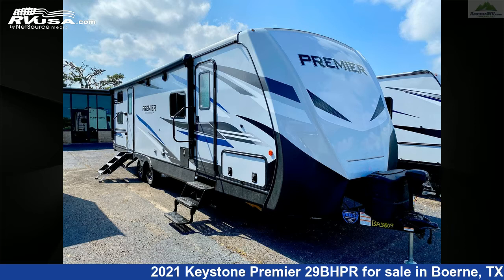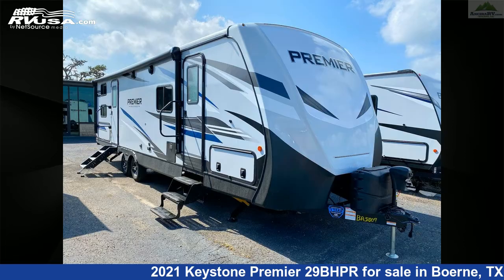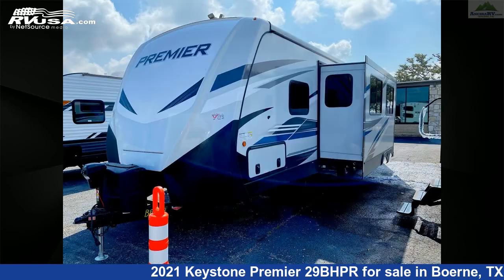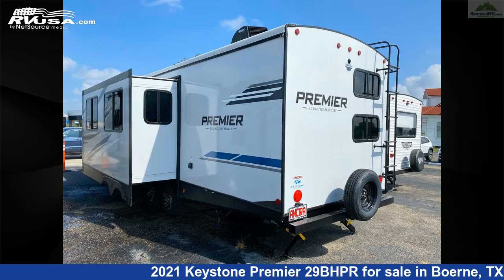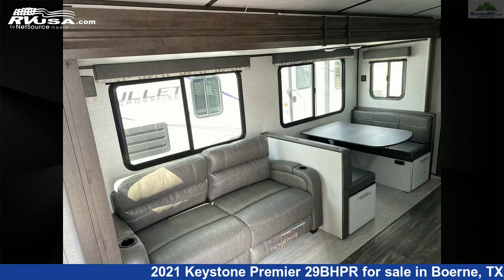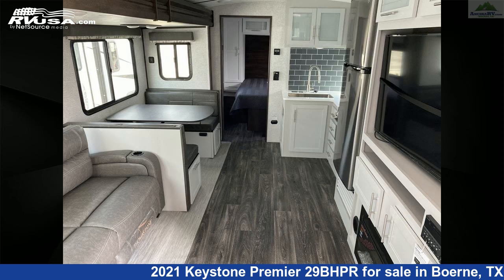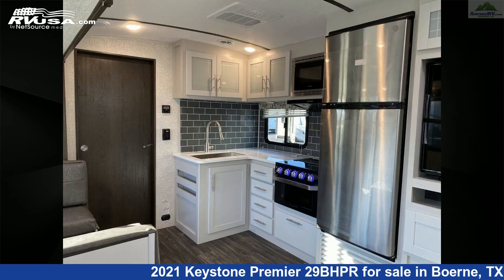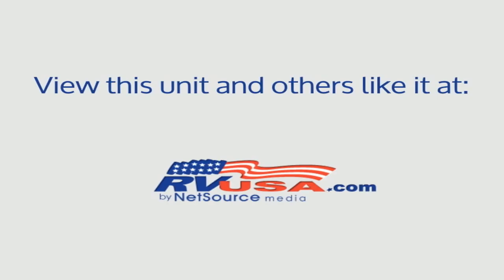Amazing 2021 Keystone Premier Travel Trailer RV For Sale in Boerne, TX | RVUSA.com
This 2021 Keystone Premier 29BHPR is a Travel Trailer RV. It is located in Boerne, TX 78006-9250 and is offered for sale by Ancira RV. This New Keystone Is 33' 4" in length and features 1 slideout, a Flagstone interior, sleeps 10, DVD Player, External Shower, CO Detector, TV Antenna, Microwave, Air Conditioning, Water Heater, Skylight, Smoke Detector, Spare Tire Kit, and 43 gal fresh water capacity. The floorplan layout of this Travel Trailer features Bunk Beds, Bunkhouse, Front Bedroom, Rear Bath.The unloaded weight of this 2021 Keystone Premier 29BHPR is 6244 lbs.